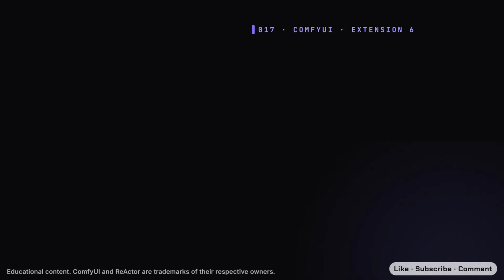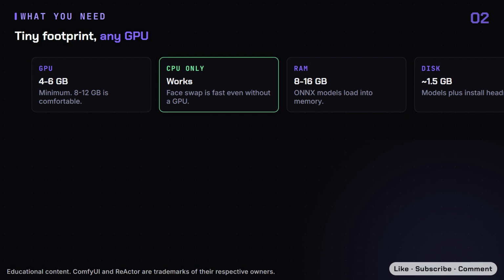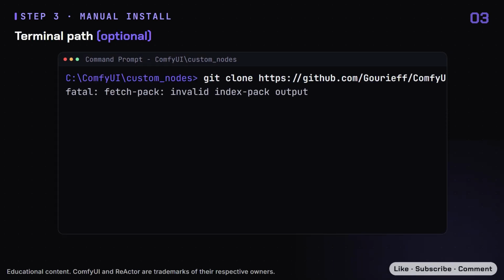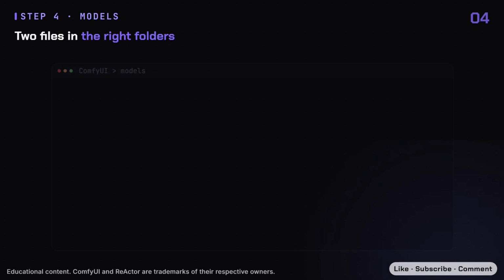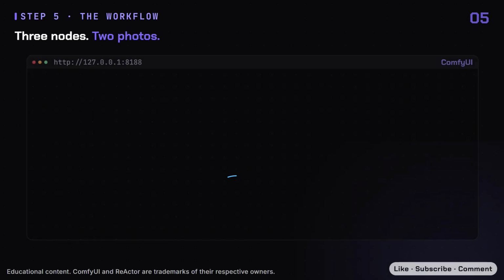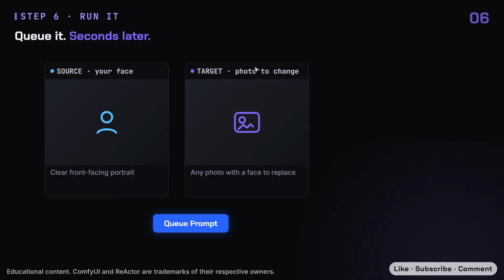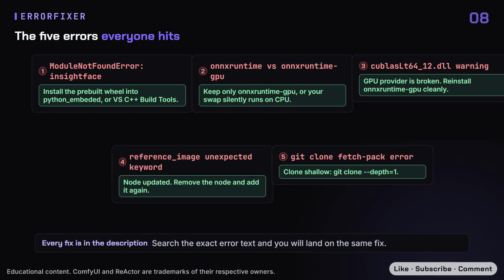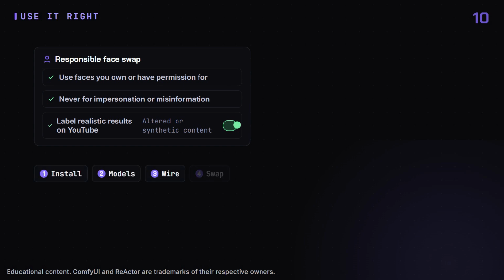Face Swap in ComfyUI — ReActor (Free Local Tutorial 2026)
0:00 Intro — Face Swap in ComfyUI
0:11 What is ReActor
0:28 What You Need (Requirements)
0:47 Install with ComfyUI Manager
1:01 Install Manually (Terminal)
1:14 Two Cores: 0.6 vs 0.7
1:35 Model Files & Folders
1:54 First Run & Console
2:07 The Workflow (Wire 3 Nodes)
2:22 Node Settings
2:36 Run the Swap
2:48 Demos: Multi-Face & Face Models
3:00 Error Clinic
3:19 Alternatives: FLUX.2 & Zen-ID
3:36 Responsible Use & Outro

Learn how to swap any face into any photo in ComfyUI — free, open source, and 100% local. With the ReActor node (GPL-3.0) you take a face from one photo and blend it into another in seconds: detect, swap, restore. No subscription, no watermark, and your photos never leave your machine.

What you'll learn in this video:

- What ReActor is — the fastest face-swap custom node for ComfyUI (detect → swap → restore pipeline, ONNX-based)
- Requirements — NVIDIA GPU with 4–6 GB VRAM is enough (8–12 GB comfortable); CPU mode still works for images
- The 3 files you need — inswapper_128.onnx (529 MB), buffalo_l detection pack (275 MB), and one restore model: CodeFormer (359 MB) or GFPGAN (333 MB) — about 1.2 GB total
- How to install with ComfyUI Manager — Install Custom Nodes → search "ReActor" → Install → restart the server
- The manual terminal path — git clone (with the --depth=1 fix) + install.bat (use the bundled python_embeded)
- Two cores in 2026 — 0.6.x stable (InsightFace) vs 0.7.0-alpha (no InsightFace, no C++ build tools, Face Similarity node)
- The 3-node workflow — Load Image (source) + Load Image (target) → ReActorFaceSwap → Save Image
- Node settings that matter — facedetection retinaface_resnet50, face_restore_model CodeFormer, detect_gender No, face index 0
- How to run the swap and read the result — same pose and lighting, new face
- Bonus: multi-face swaps (index 0, 1), saved face models, face restoration, and the Error Clinic (insightface wheel, onnxruntime-gpu, cublasLt64_12.dll, reference_image)
- Alternatives — FLUX.2 Klein 9B (premium but 24 GB VRAM and a non-commercial license) and Zen-ID (quality-heavy)

Responsible use: only swap faces you own or have permission to use, and label realistic synthetic results on YouTube ("altered or synthetic content") when you publish them. This is an independent tutorial.